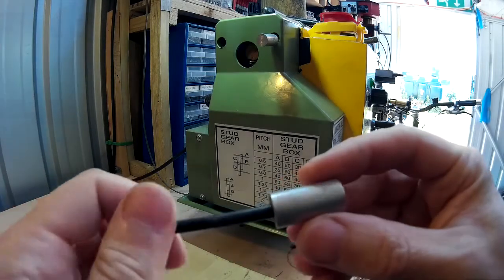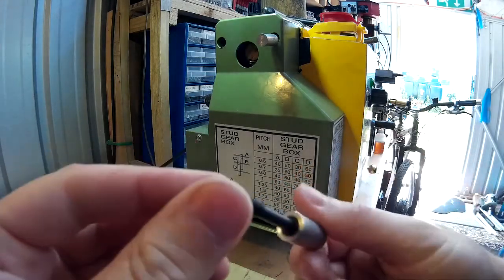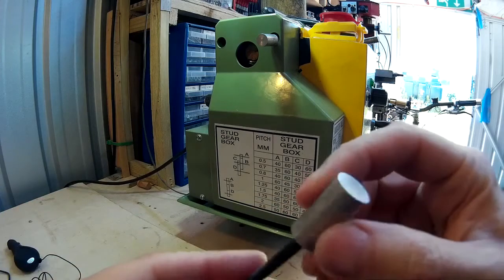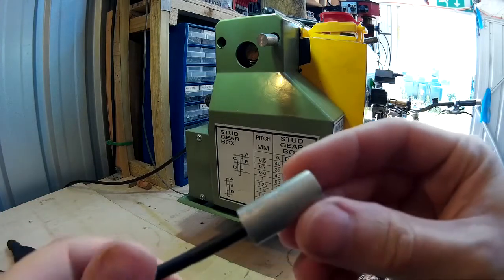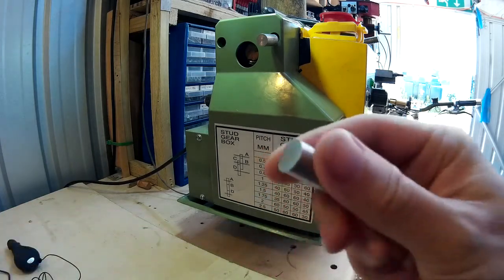Diy Thumb screws change gear cover c3 mini lathe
my Warco sieg 7x14 howtoDiy Thumb screws change gear cover
from old Hard drive video archive.